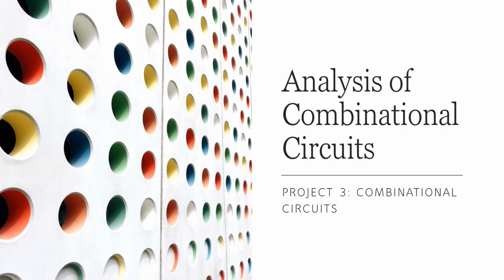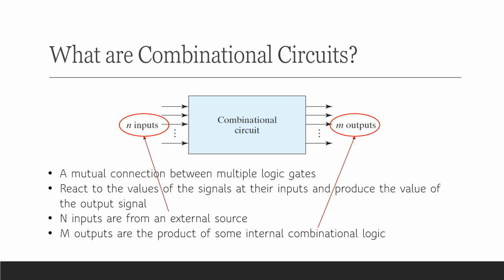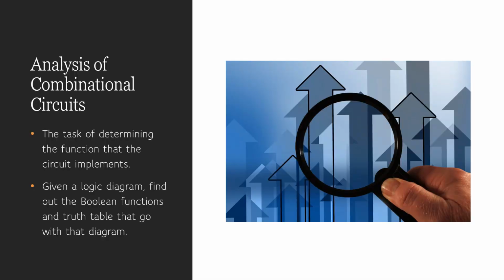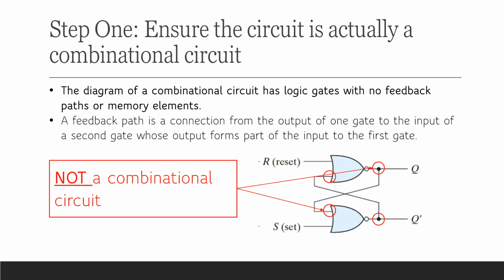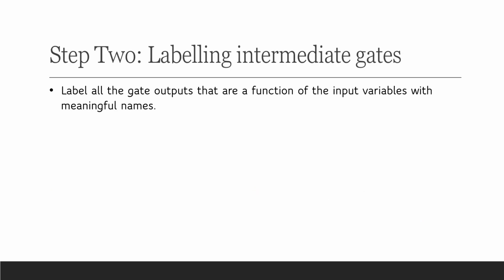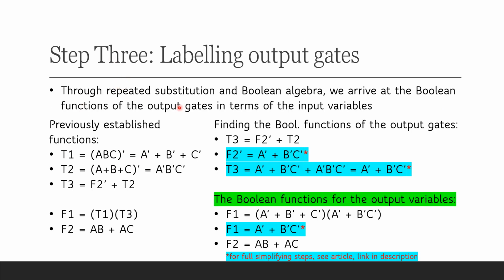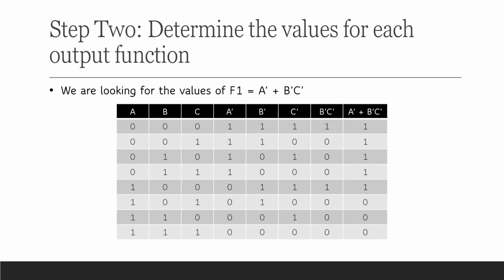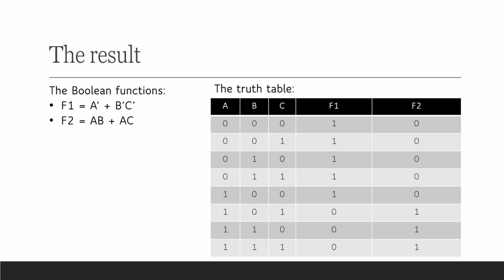Analysis of Combinational Circuits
This is the first video in a series where we explore different combinational circuits and how to analyze and design them.
There is an article related to this video on my